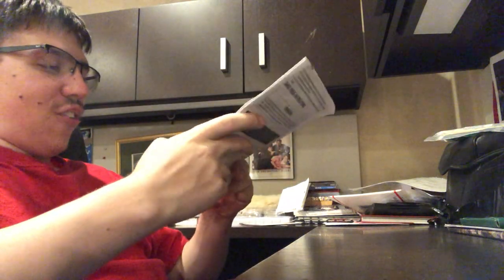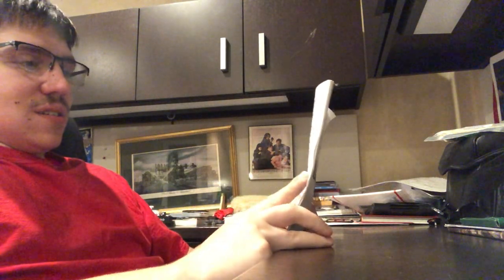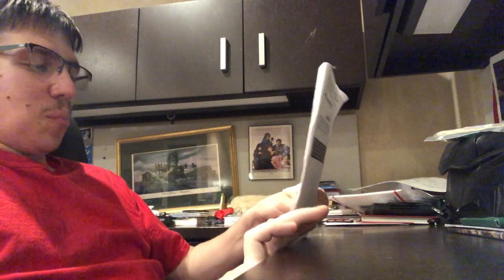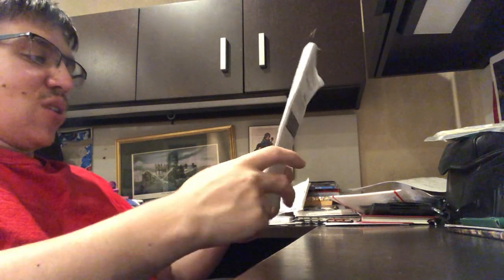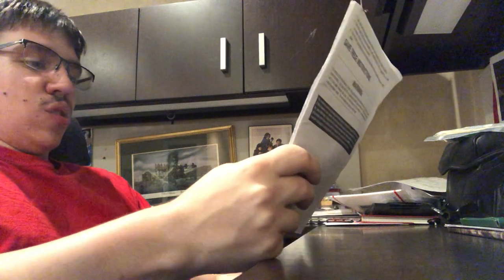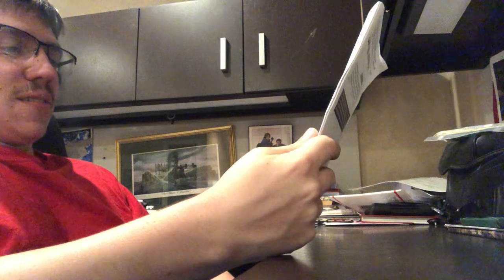Dirt Devil classic handheld manual with weird instructions and warnings.